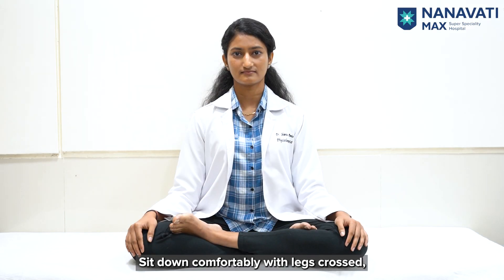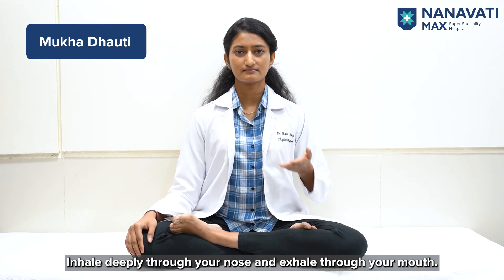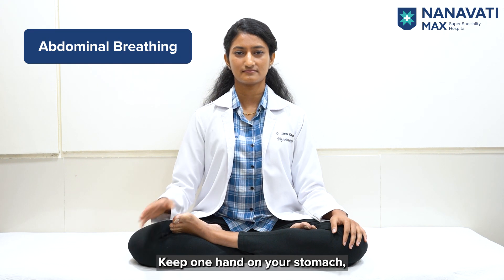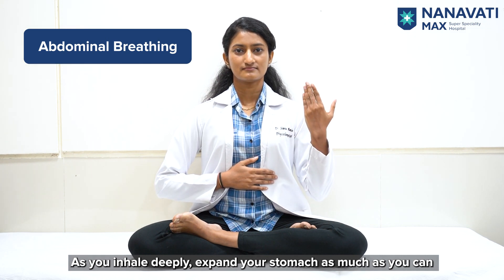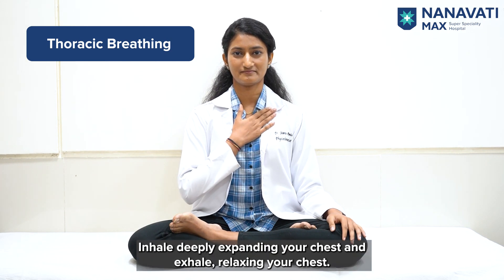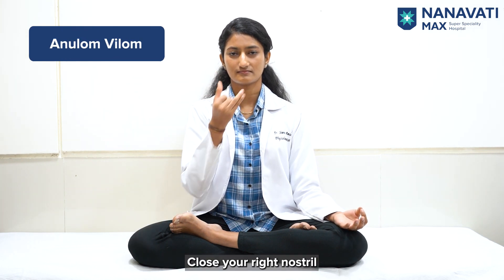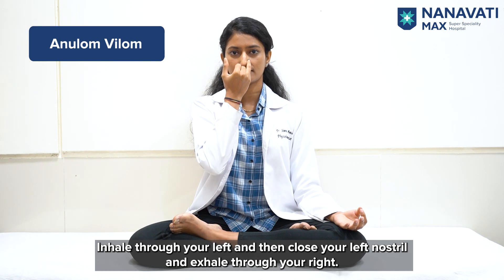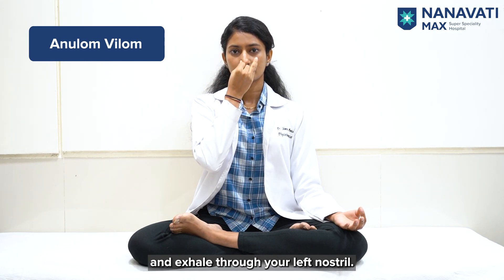International Yoga Day | Nanavati Max Hospital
Yoga is vital for stress management, enhancing mental resilience, and promoting physical and emotional well-being. This International Yoga Day, embrace the healing power of yoga to nurture your mind, body, and soul.